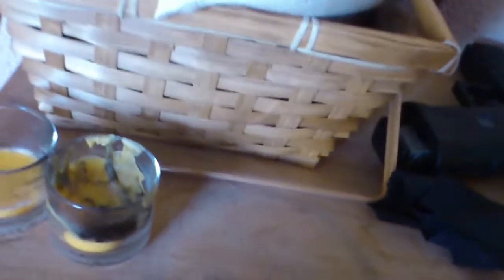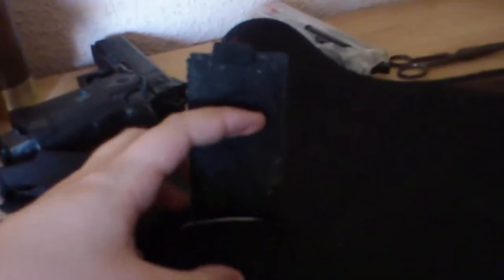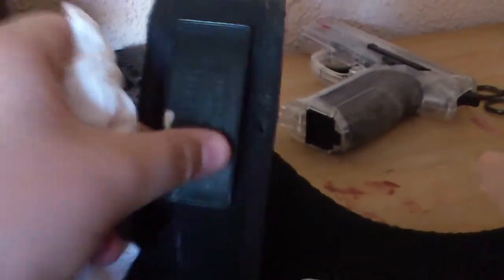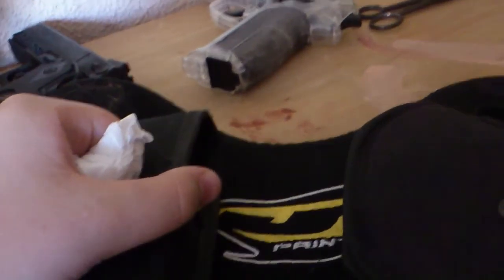Diy chest rig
This will be a series of. Build a cheap chest rig